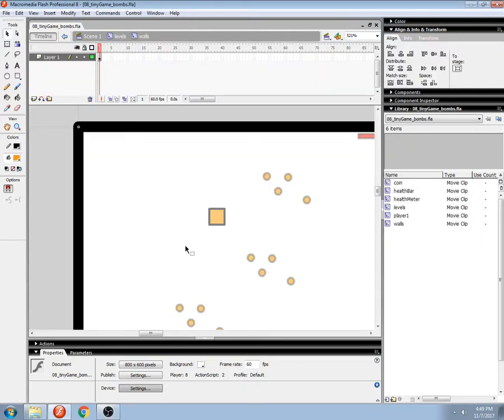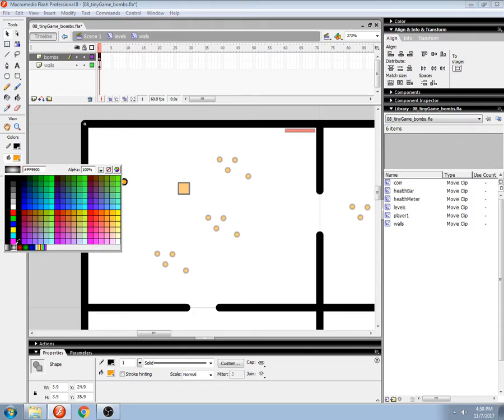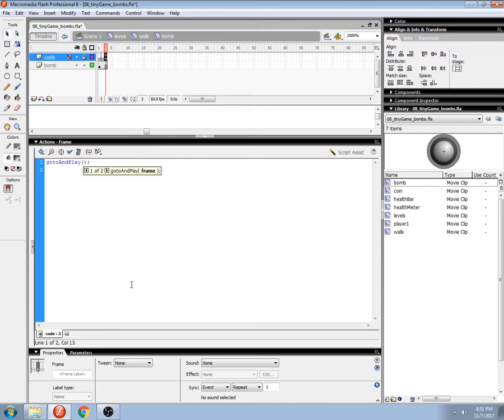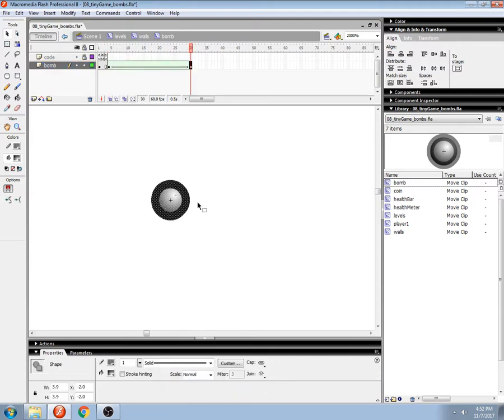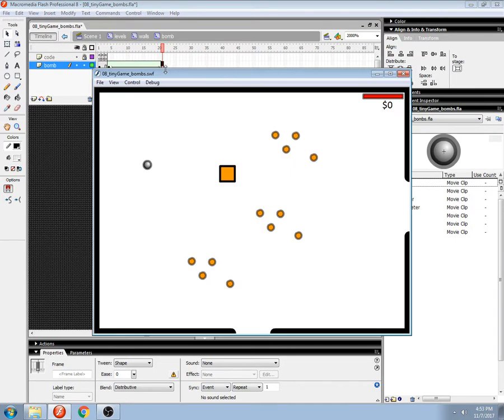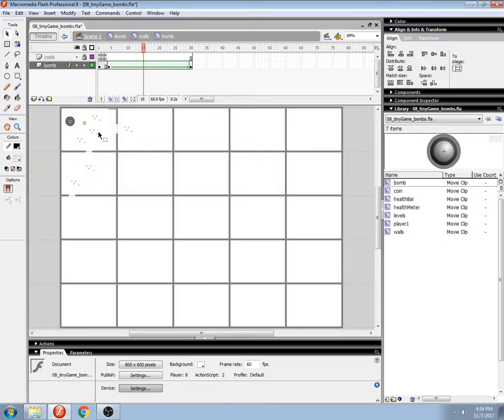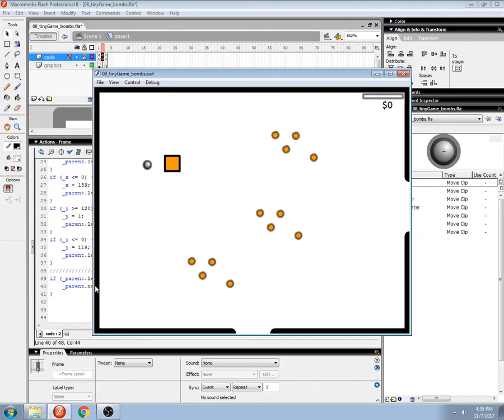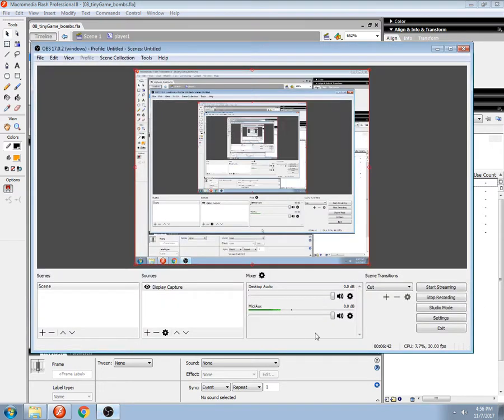Adobe Flash Tutorials :: 08 tinyGame - bombs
In this tutorial I show my students how to make bombs that take away health from the health bar.